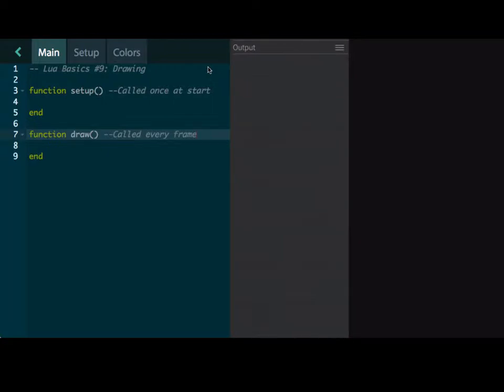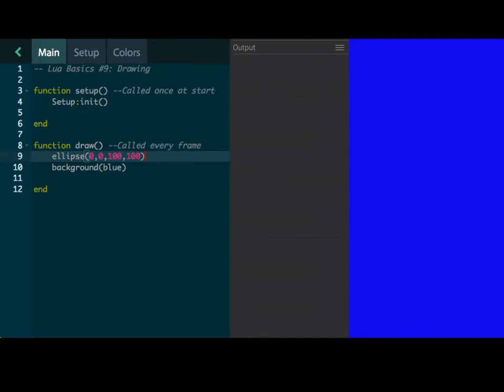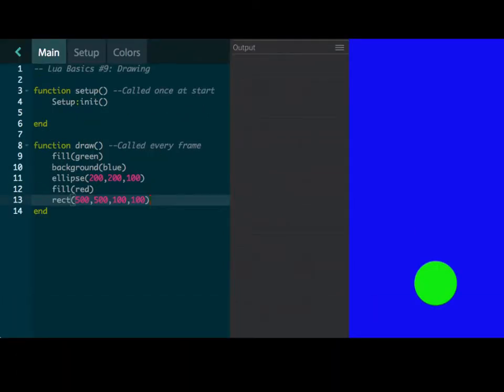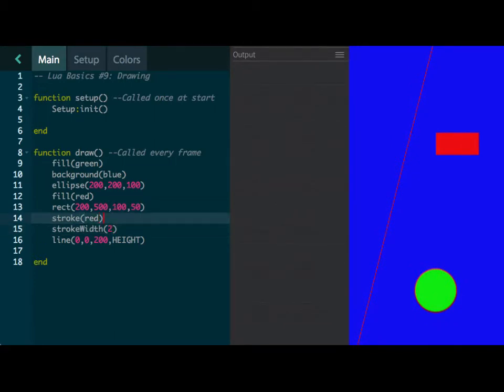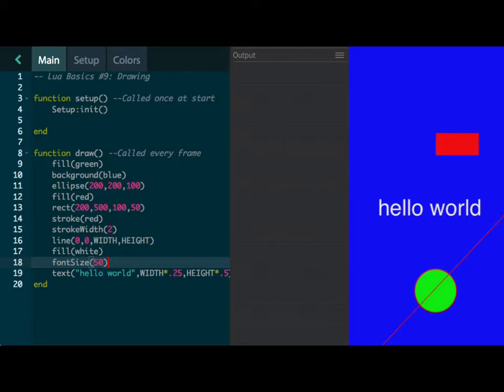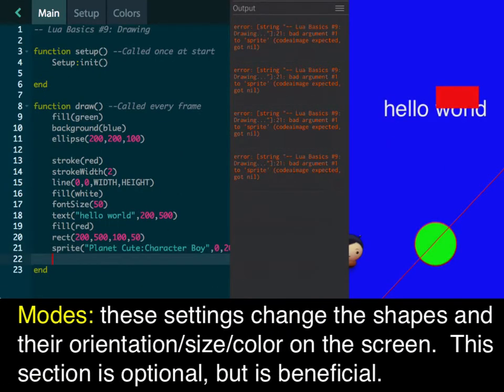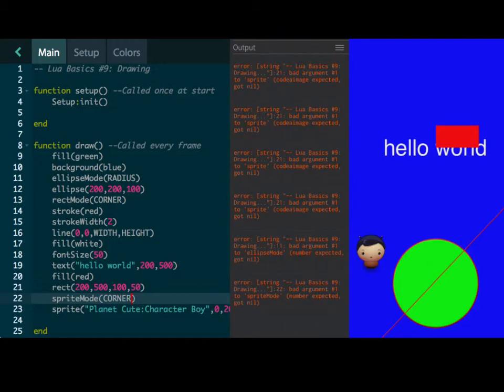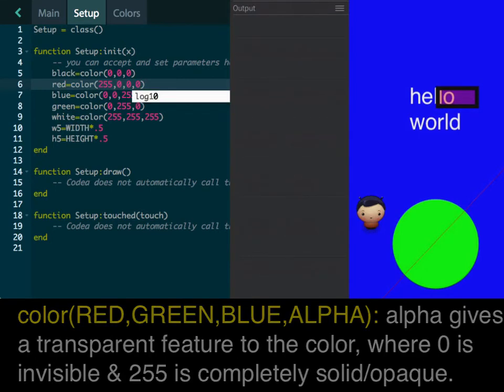Codea Tutorials #009--Drawing in Lua, iPad Programming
Here's a short tutorial on how to draw various objects and shapes in Lua on the iPad with Codea.